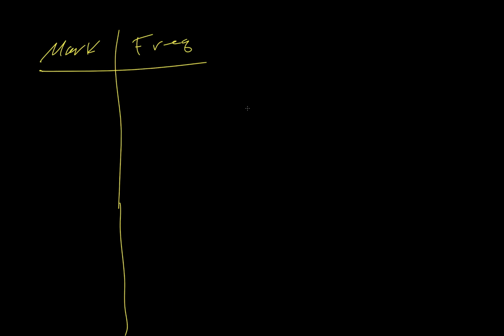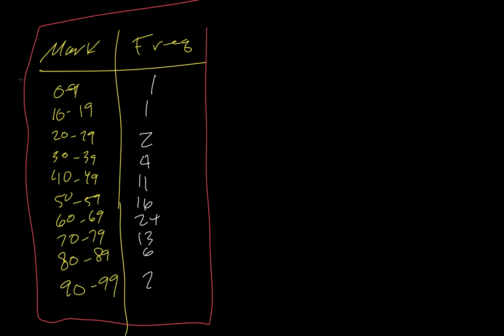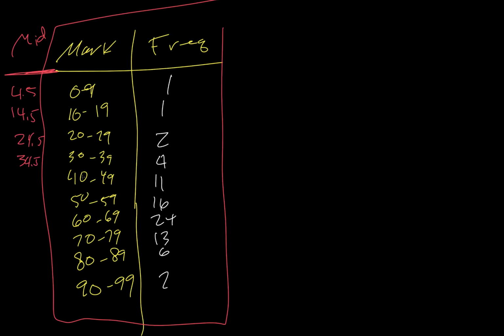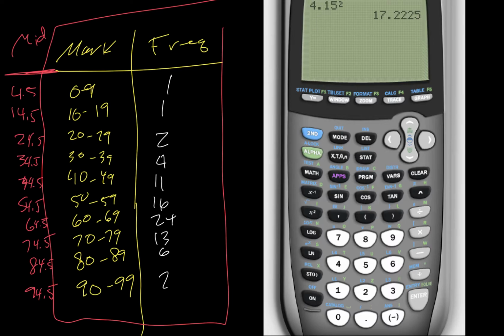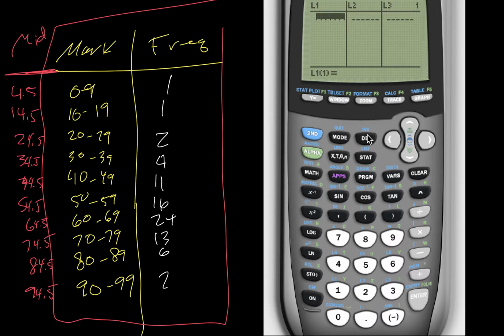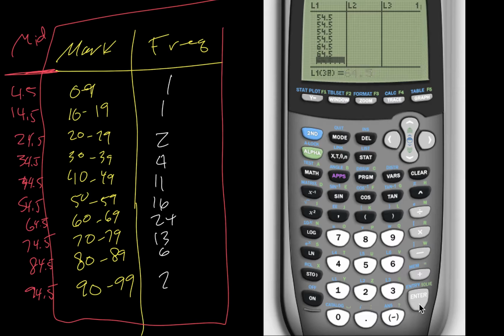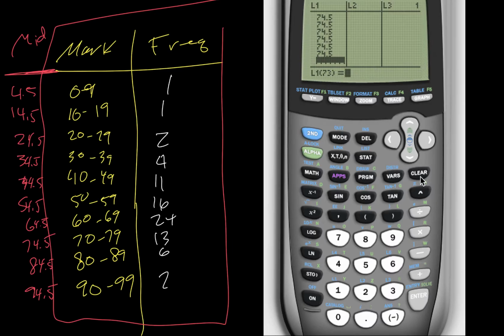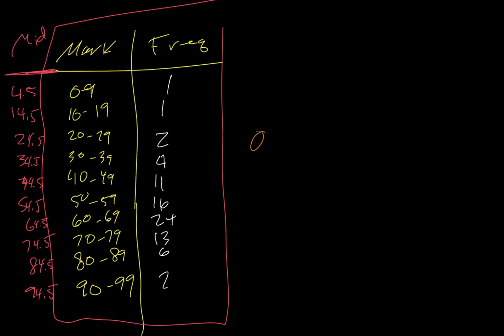Math SL - 12J (Part 2) - Variance and Standard Deviation